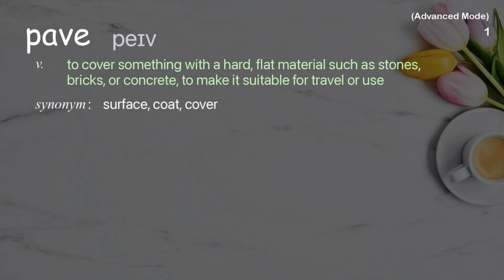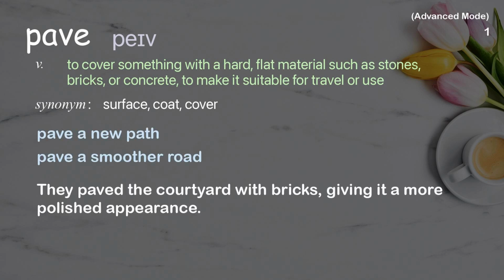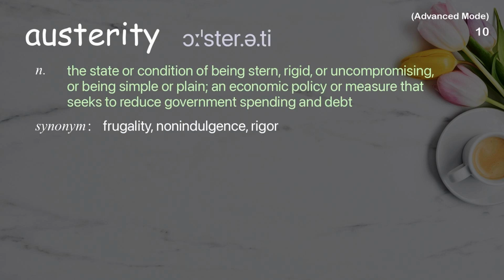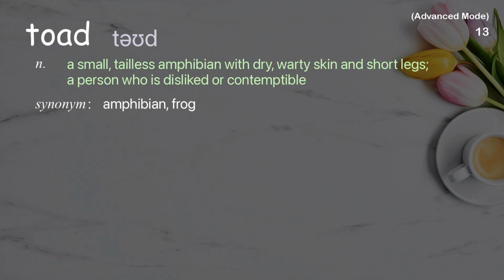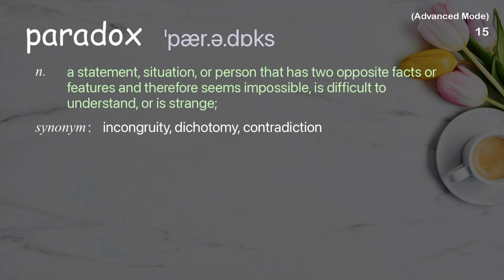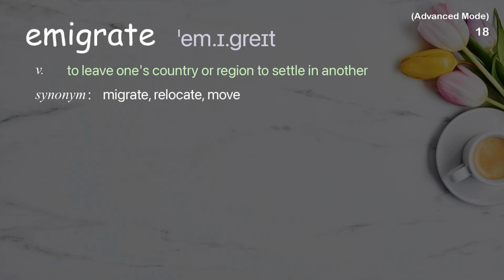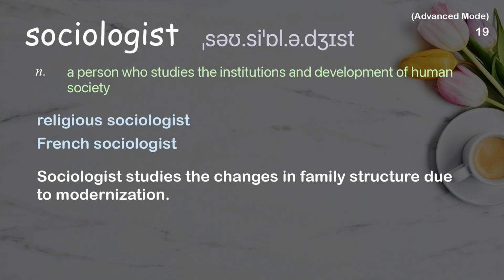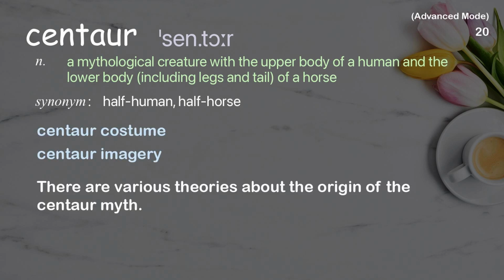43 Advanced Academic Words Ref from "Why do we blame individuals for economic crises? | TED Talk"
■PLEASE NOTE

■Reference Source
Liene Ozolina: Why do we blame individuals for economic crises? | TED Talk